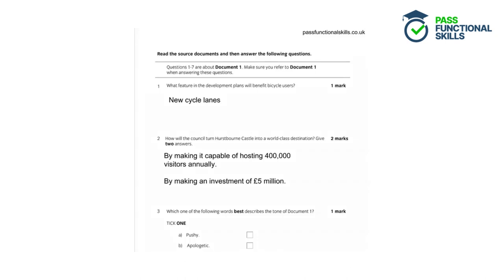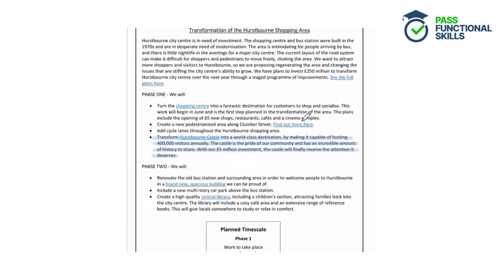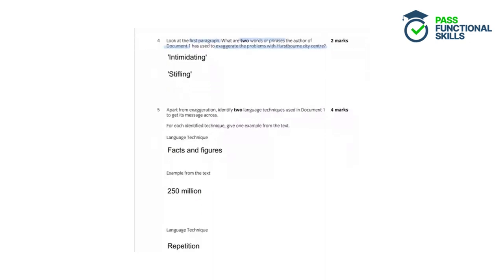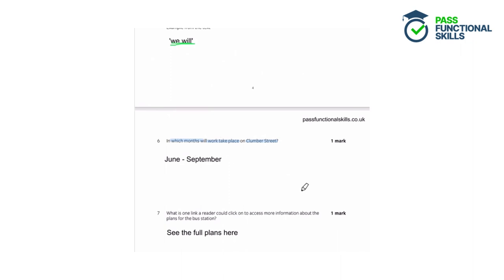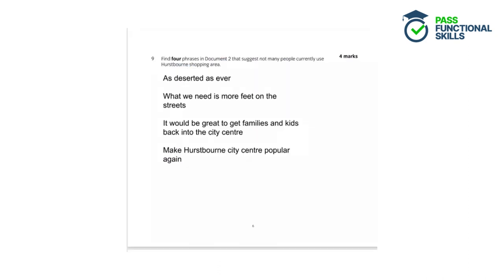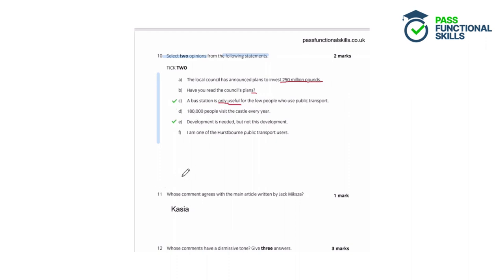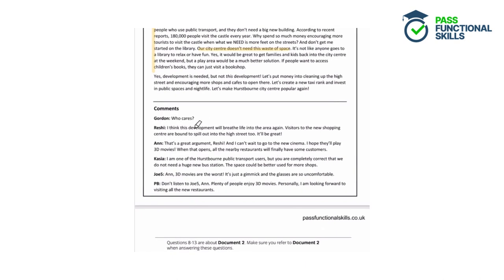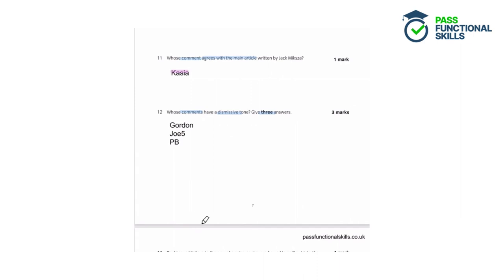Pass Functional Skills - City & Guilds Reading Sample Paper 4 (Level 2) Video Solution